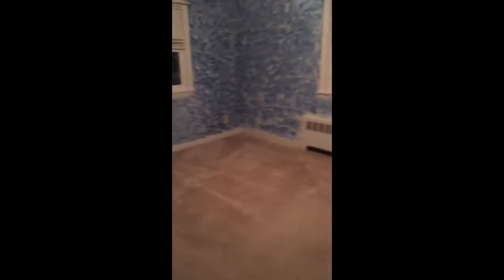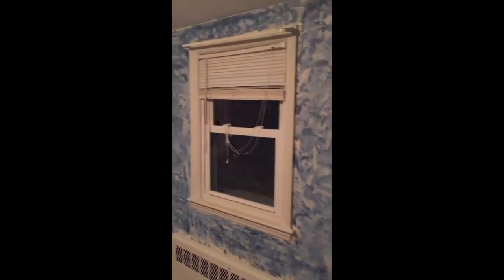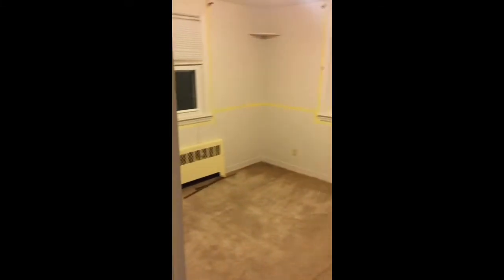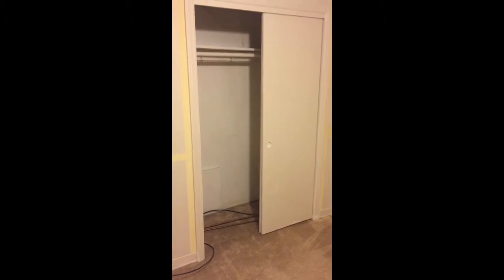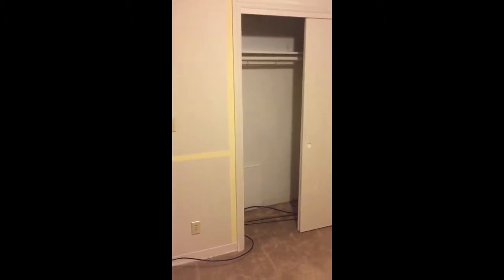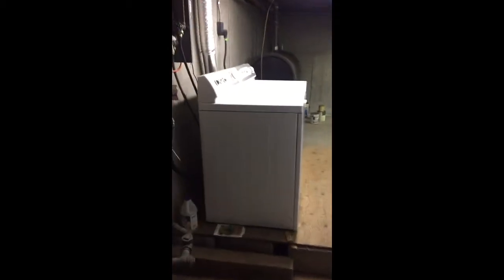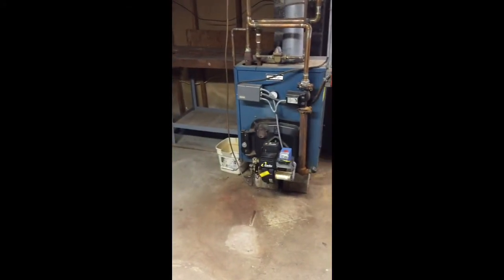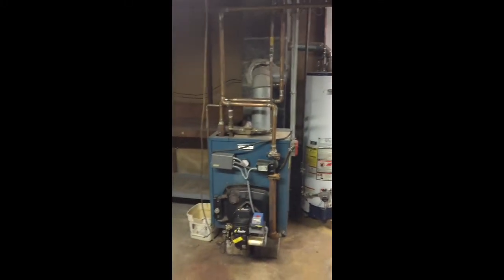2 bed condo, pet friendly, Hingham